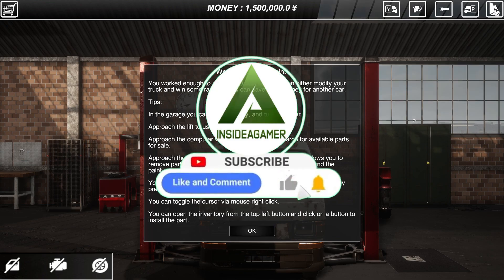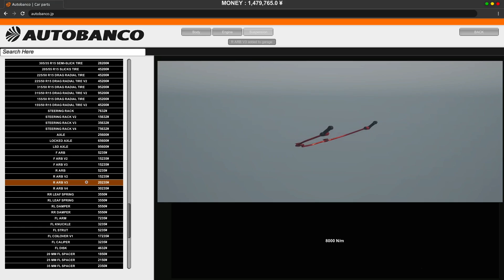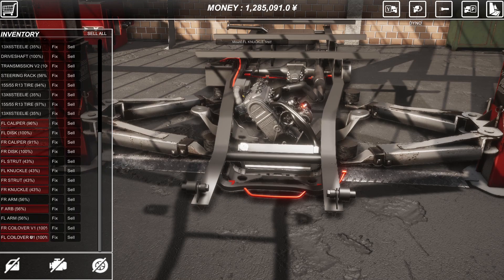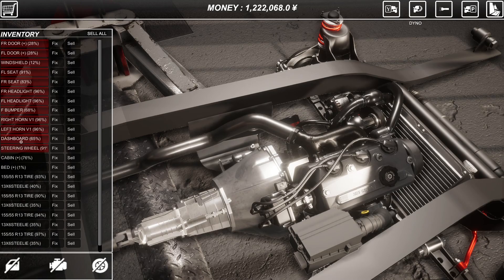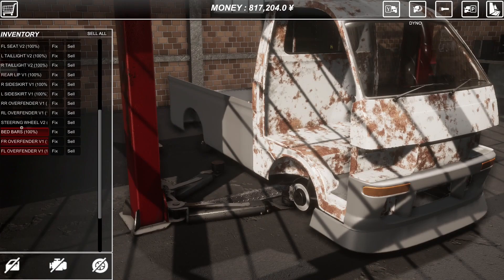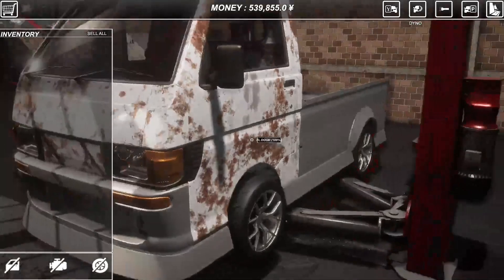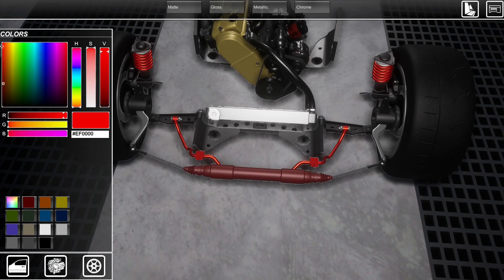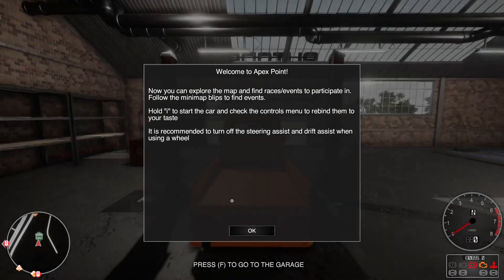Apex Point - Building Our Japanese Car Garage - Transforming Our First Car - Episode#1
Apex Point is an open world game that aims to immerge you into the Japanese car culture by providing a huge variety of customizations and race types so you can choose your own path

Storage --
2TB Main SSD
540 GB M2.e ssd
2TB Game Install Drive